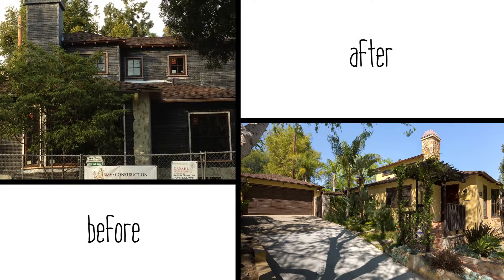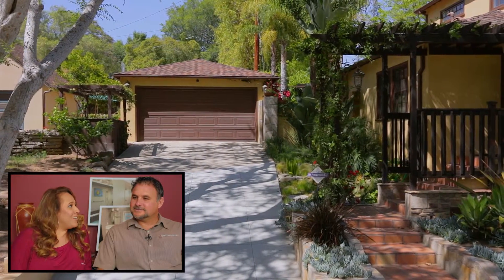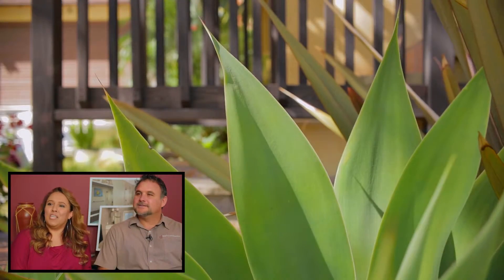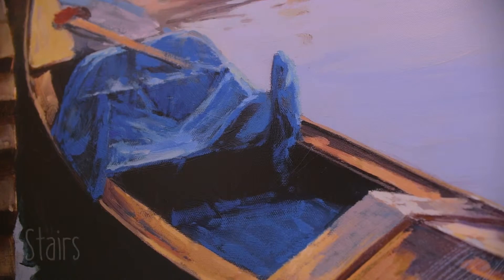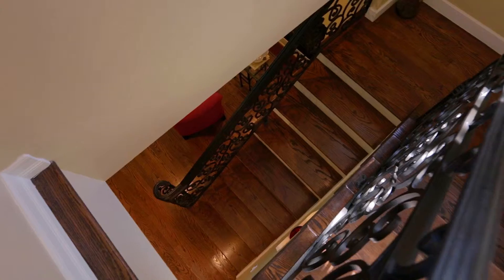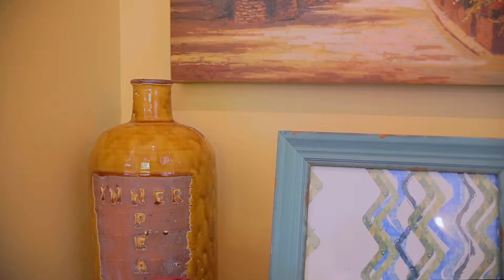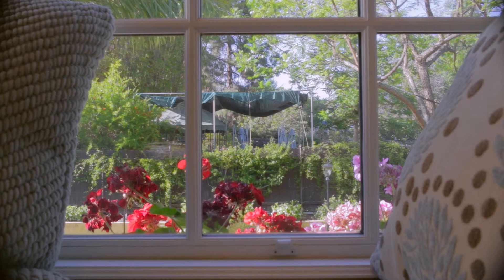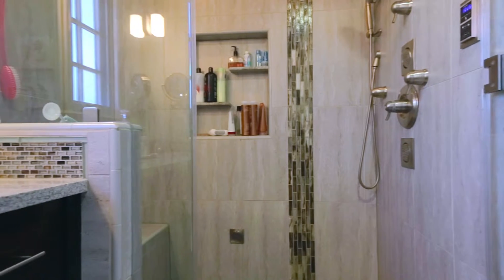California Architecture Design #26 | San Rafael Home by BMV Construction | Pasadena, CA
A before and after look at BMV Constructions "San Rafael Home".

About BMV Construction
Bud Villalobos, owner of BMV Construction, has always had a passion for construction and home improvement. Bud takes pride in each and every job and knows that the home owner’s satisfaction is top priority.

In early 2004, Bud felt the calling of entrepreneurship and in May 2005 founded BMV Construction.

Since then, Bud and his wife Maricruz have partnered up to meet the home improvement needs of home owners in the Greater Los Angeles and Orange Counties as well as provide their clients with first-class service at all times. Bud and Maricruz have formed a partnership that works well, with Bud improving homes and Maricruz handling customer service and administration.

The couple says, “Over the last seven years we have committed ourselves to our clients and strive to always do the right thing. We pride ourselves on being a business founded on trust. BMV Construction is not your average home remodeling company – we do our best to make every experience pleasant and exciting.”

A home construction project may not be problem-free, but BMV Construction promises to handle any challenge with a positive attitude and expert skill. You can be confident that BMV Construction will support you and your construction needs.

During a project, Bud commonly handles client requests by responding that “It’s not a problem.” As BMV’s administrator, Maricruz is confident that Bud will always do the best job possible. The client’s needs come first and are quickly handled with professionalism and expertise.

Bud has spent many years scanning crews for the best candidates who demonstrate courtesy, respect, and value honesty. Bud and his crew hold respect for clients and their personal property. One way BMV demonstrates this is by maintaining a safe and clean environment before, during, and after a project. Because of this, Bud hires experienced employees who honor the values of BMV Construction.

They are very careful who they take on as customers, because they only work with people who want high-quality work and are willing to accept that they are the experts in their field.

Color Grading by Bryan Smaller